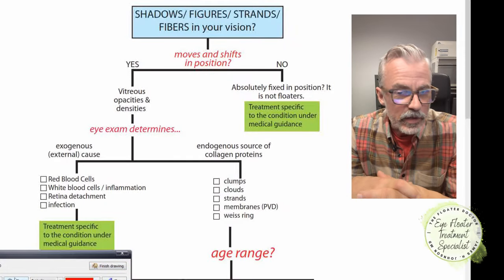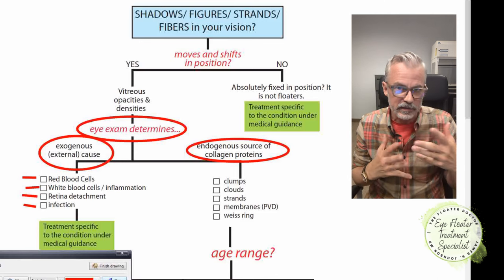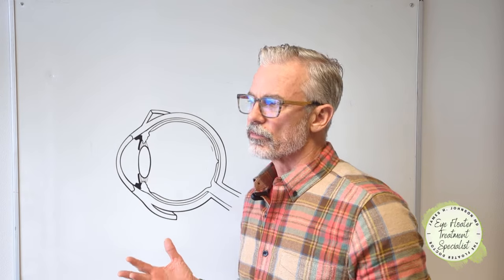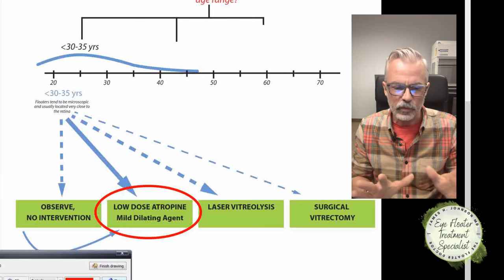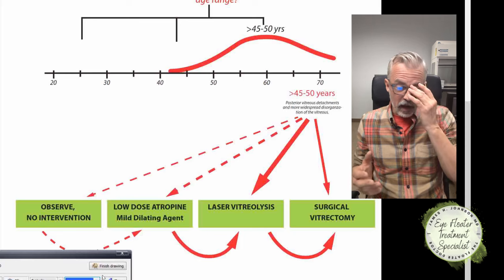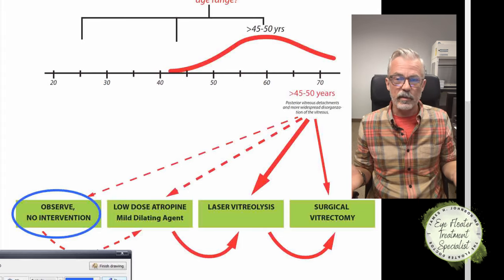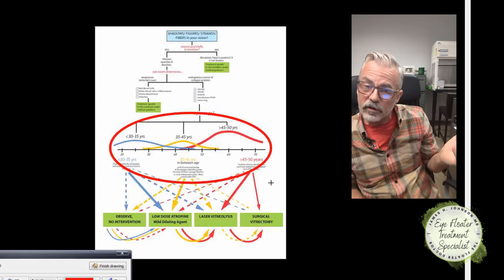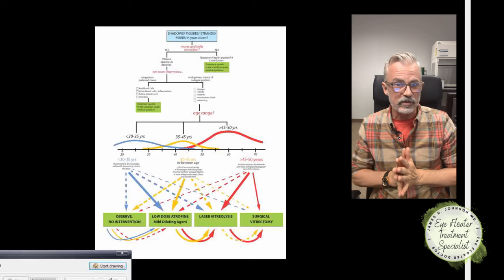Big Algorithm: Types of Eye Floaters, Age Demographics, Treatment Options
This long form video covers A LOT of information you won't find anywhere else.  First a breakdown of what is and isn't a floater and an easy way to determine that (and how to communicate it to your eye doctor: "It moves"), types of floaters as exogenous vs. endogenous, and the very important age demographic considerations that will likely determine which of the four treatment options might be available to you.
The Floater Doctor, James H. Johnson M.D. is Medical Director of the only medical practice in the world specializing in, and exclusively treating eye floaters, the bothersome spots, shadows, and clouds that affect your vision. Although common, especially changes such as posterior vitreous detachment (PVDs) as we age, these vitreous eye floaters are rarely offered treatment by your local and well qualified eye care providers, even at top specialty institutions. Dr. Johnson uses a specialized FDA-approved YAG laser to vaporize and destroy the proteins in the vitreous that are responsible for your spots, shadows, and moving blurred areas in your vision. He has been doing so since 2007 making him one of, if not the most experienced in this very specialty niche area in ophthalmology, a pioneer in this field.